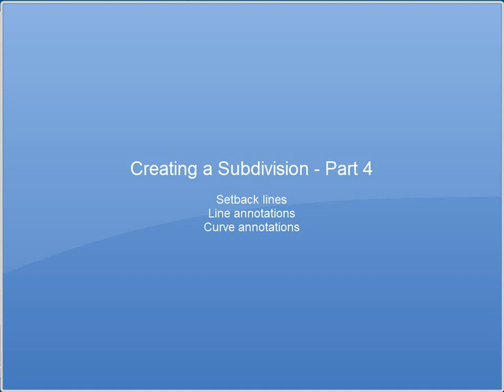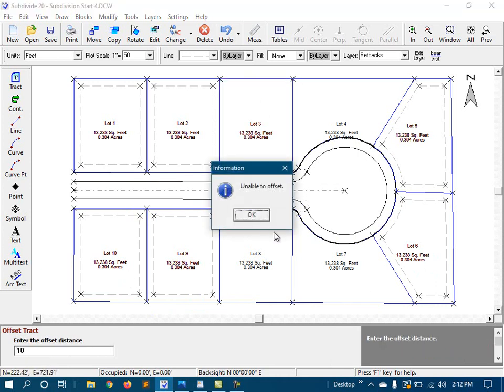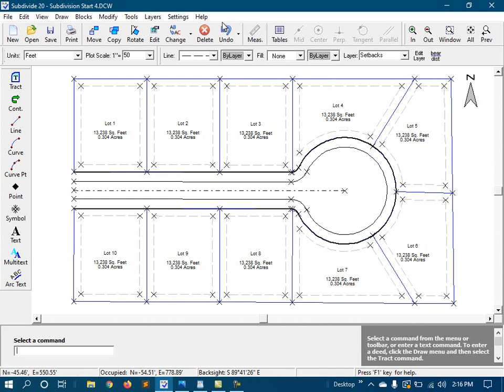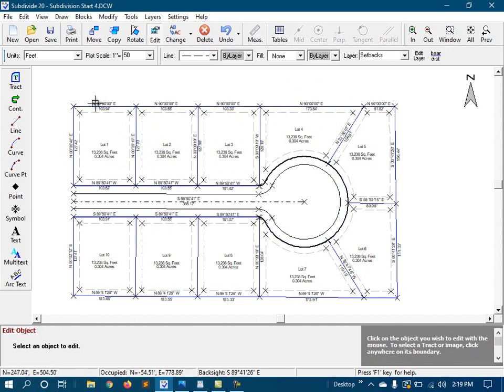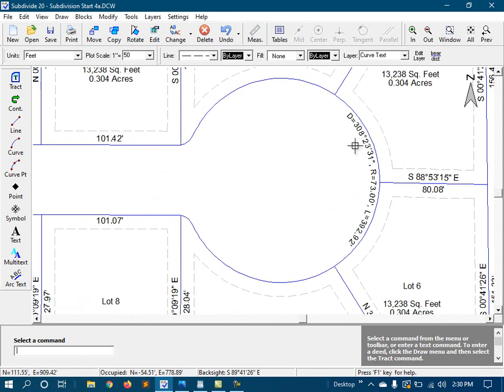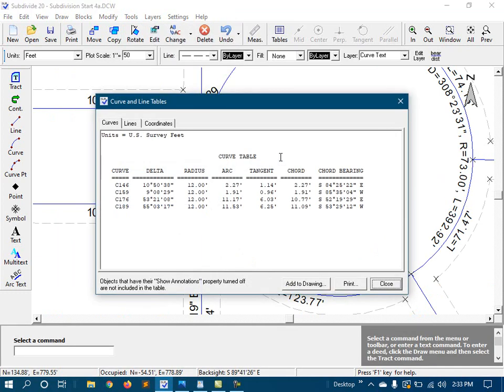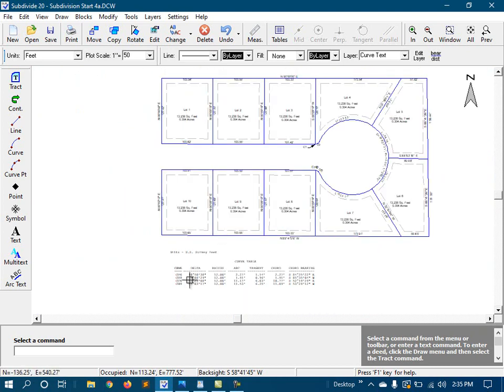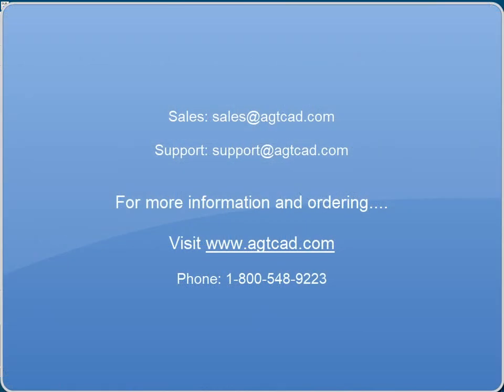Creating a Subdivision - Part 4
Finishing up the subdivision with curve and line annotations, adding a curve table, and creating setback lines. Part 4 of 4 on how to create a subdivision with AGT Subdivide or ProCogo XL.